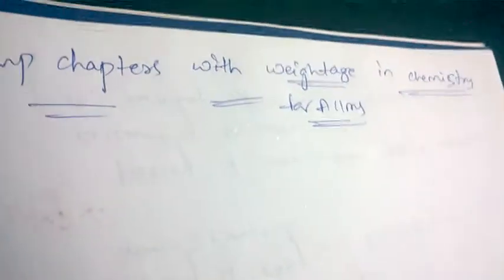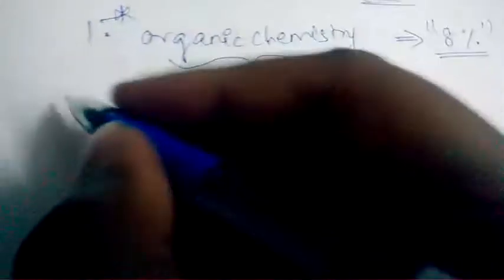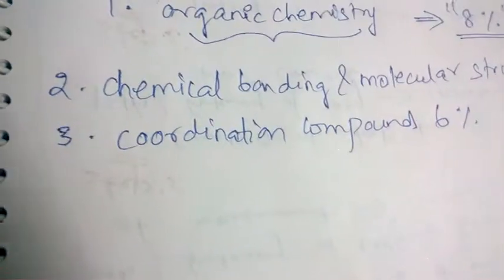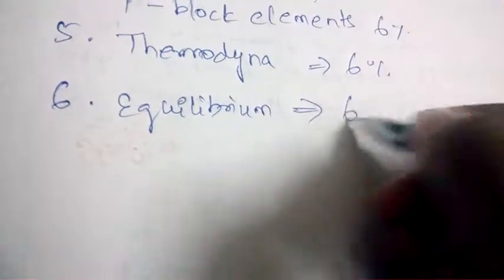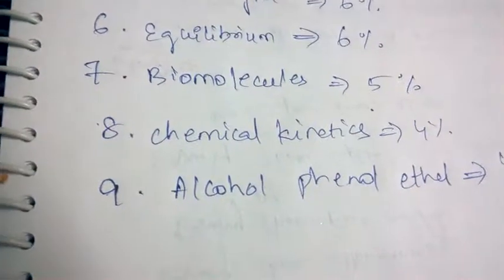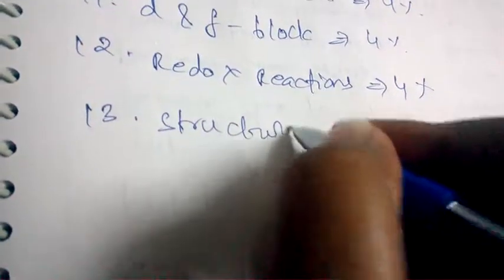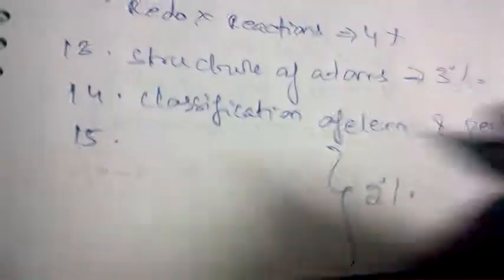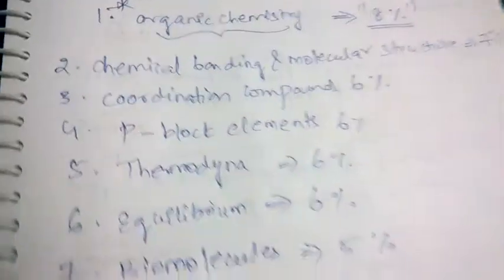AIIMS CHEMISTRY IMPORTANT TOPICS || AIIMS PREPERATION || BEST WAY TO STUDY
AIIMS CHEMISTRY IMPORTANT TOPICS...
plan for two weeks to score better in chemistry.